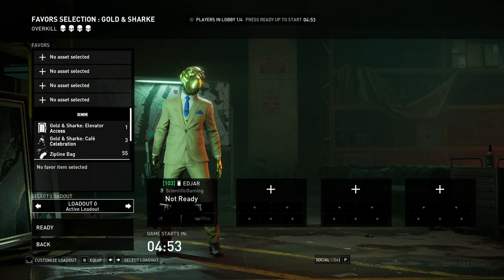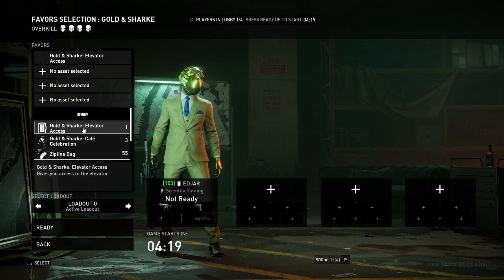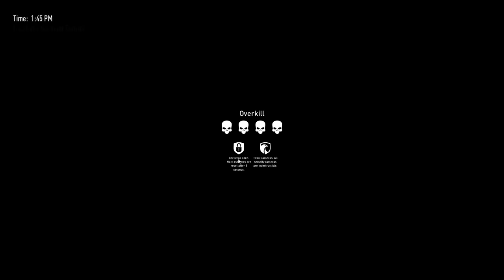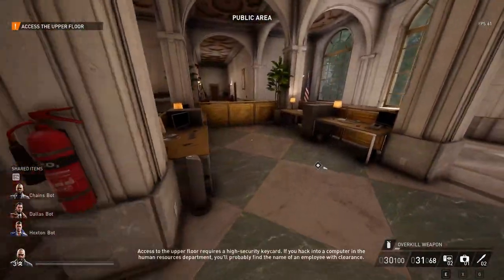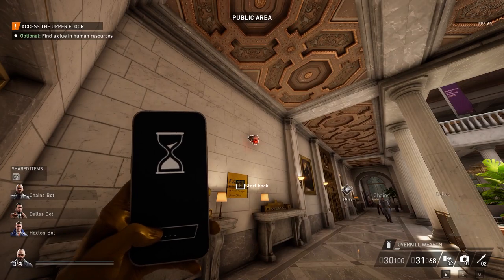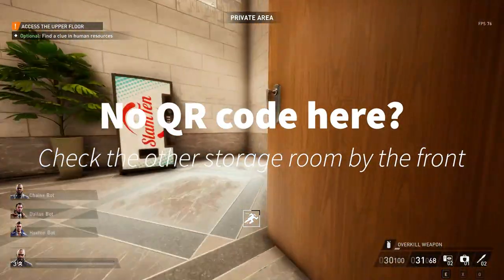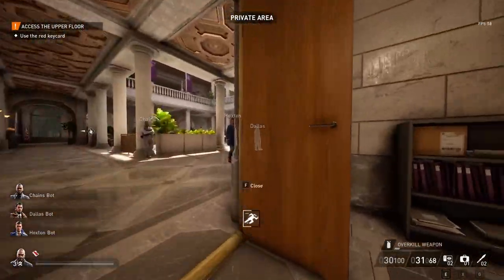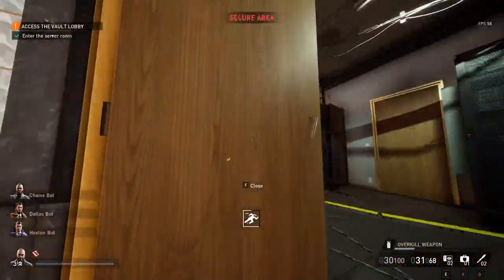Payday 3 - Gold and Sharke Overkill fast stealth walkthrough/guide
Hey guys! Gold and Sharke is a very easy stealth map that can be done entirely unmasked with little effort. First check the three accountant offices around the map. The first you can look into from outside on the front right of the building, if the accountant is in his office you're good to go. If not, it's probably Yaeger to the right of the tellers. He requires two QR codes to reach but there's always one in the right side of the lobby and in one of the two locker rooms in lobby or next to Yaegers office. If you need more there's one by the tellers and another in the garage. Once you're in dodge the accountant, take his keycard without being seen for an unmasked run or shoot him dead and sneak out with your gun out. Once upstairs go to the far back, on either side of the manager's office in the middle will be a server room. Hack this and wander back to the opposite of the room in the far left and right corners. One of these will go live as an IT room to finish your hack. There are only three guards on this floor. One patrolling in a circle on either side and a static guard in the far back right corner if you're looking out towards the floor from the vault. Take your time and it's an easy task to hack the vault code. Once you're in there's a panel in the pre-vault room that will change through four colored switches. This corresponds to five possible wall panels in the four corners of the second floor and one next to the vault. Come back between each switch to see what color you need next. After getting all four you'll need to make a quick trip to and from the manager's office to hack their PC and swipe the blue keycard at the vault. If you don't have this keycard you'll need to track it down before completing this objective. The blue keycard can be found in two locations. One is attached to the belt of a slower walking man in a nice blue suit. This is the bank manager and you can wait at the top of the stairs to the vault door, he walks by fairly frequently and does a full circuit of upstairs. If be doesn't have it, it will be on the desk in the furthest back left facing away from the vault. Once you have the card and hack the manager's PC run back as soon as you can to the vault, you're being timed. If you fail the sprint it isn't the end of the world just try again and be careful around the camera and the guard in the pre-vault room. Congratulations! You're in! Hopefully you bought elevator access for an easy escape to the garage. If not there's two guards in the lobby, one patrols and circle to the right one to the left. Find them and check what direction they're moving in and you can casually couch walk or even sprint out to the left and hit the stairs. There's even a bathroom there to stage loot. Once downstairs in the garage there's only two guards. One that patrols a square around the back hallway and out to the van who should die if you have an extra pager. The other walks back and forth by the van and is super easy to avoid. There are also two civilians who you can also easily ignore but if you'd like they're not too hard to grab and hide behind a car. That's Gold and Sharke! I hope this guide was helpful to you!

Discord.gg/labcats